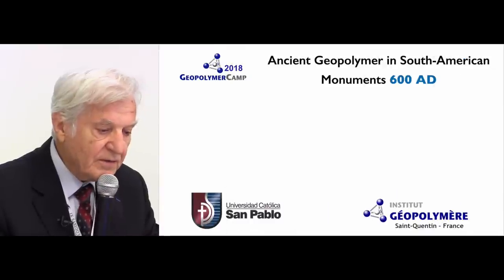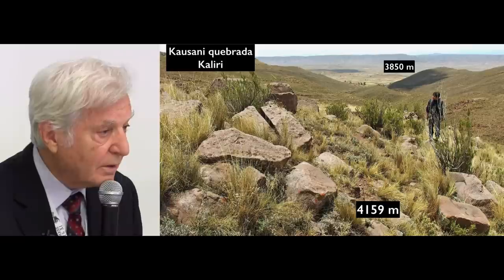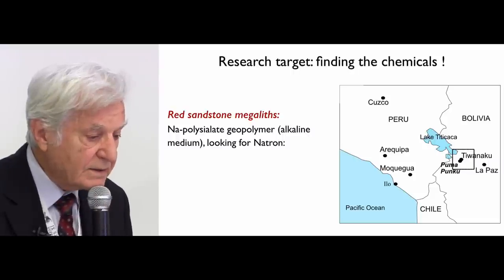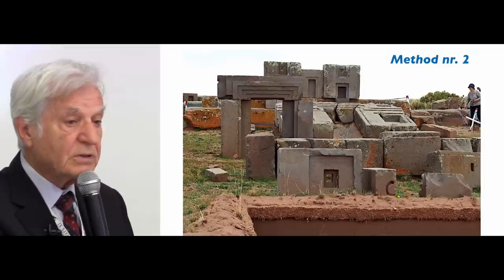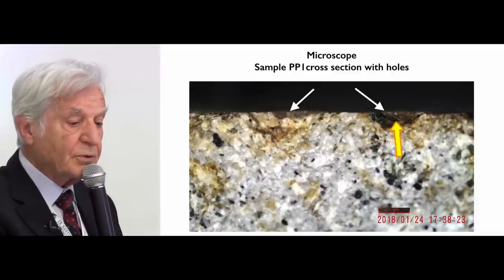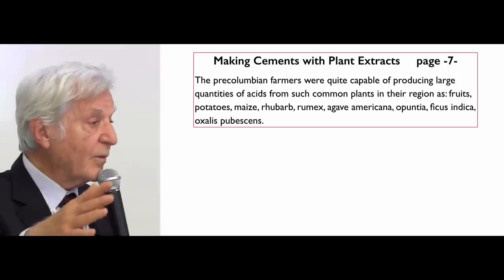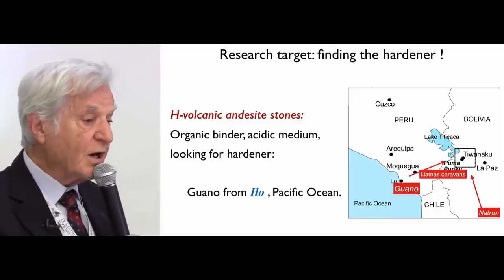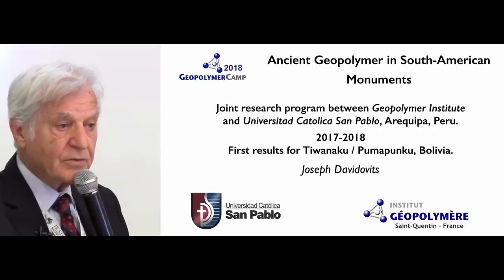Tiwanaku / Pumapunku Megaliths are Artificial Geopolymers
** Subtitles available (English, French and Castillan) **

At the 10th Geopolymer Camp in 2018, Prof. Joseph Davidovits presented during his annual keynote his last studies on the Tiwanaku / Pumapunku Megaliths.
In November 2017, an international team (a geologist from Universidad San Pablo at Arequipa, Peru and a member of the Geopolymer Institute) went on the site to carry on a survey on these stones.
After different analysis on thin sections and under the electronic microscope, Joseph Davidovits claims that he has found "organic matter in volcanic rock", which is, by nature, impossible.